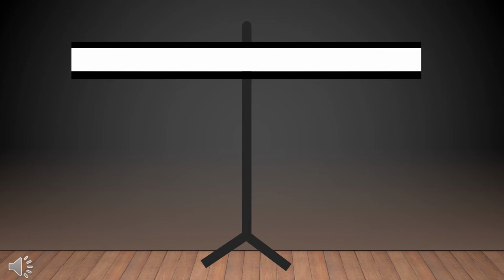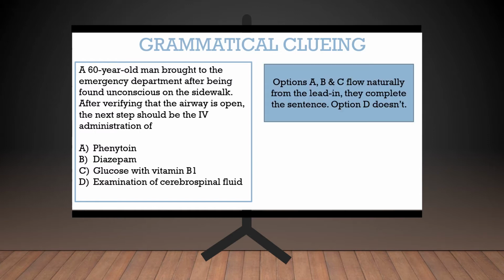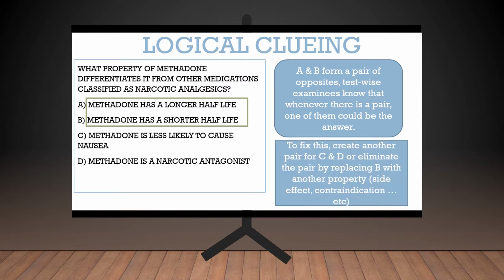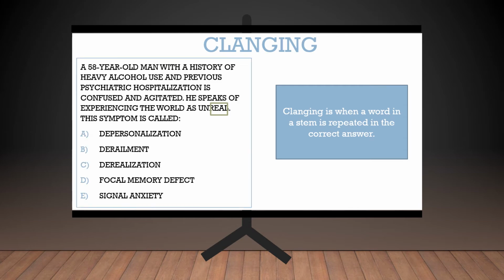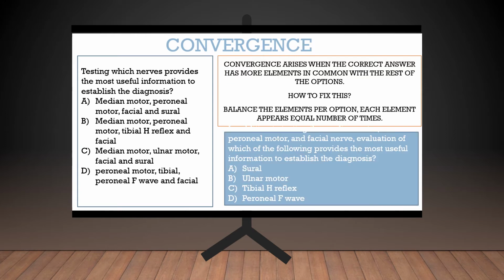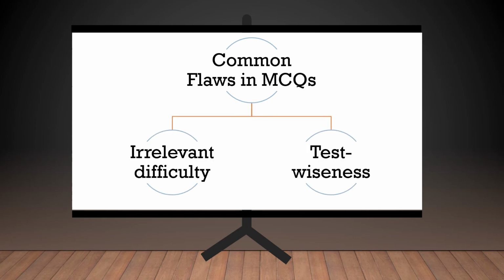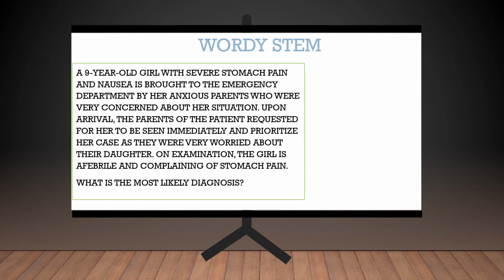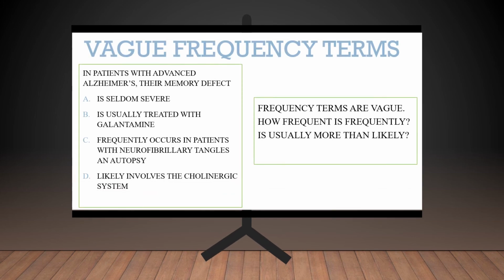Detecting technical flaws